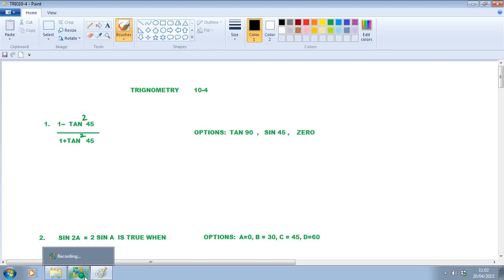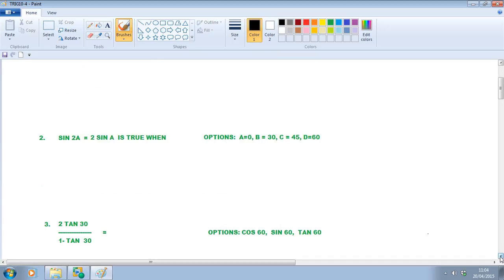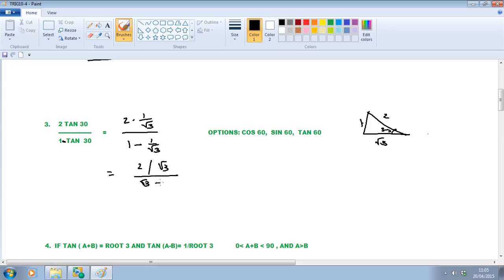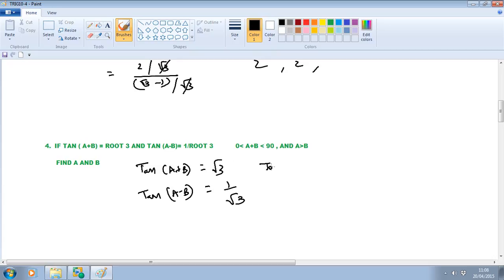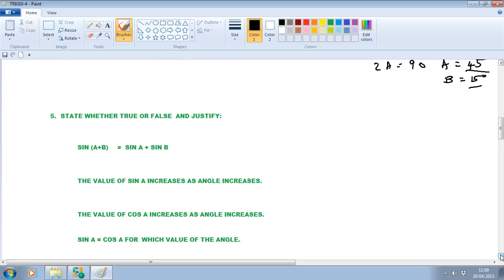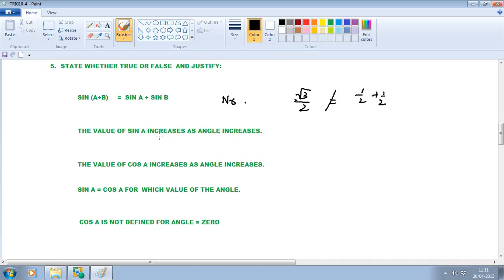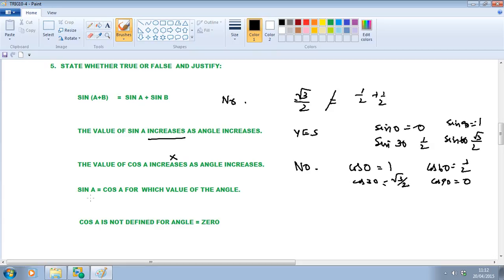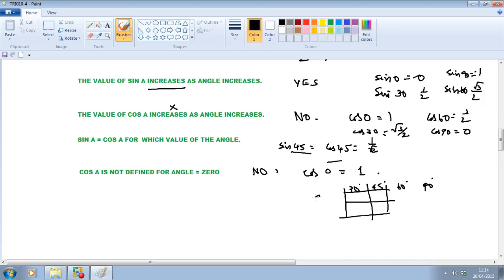TRIG10 44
freemathstutorindia